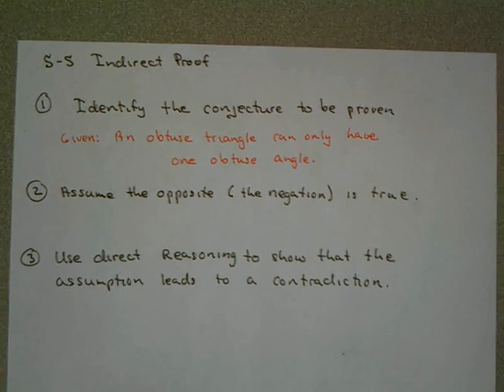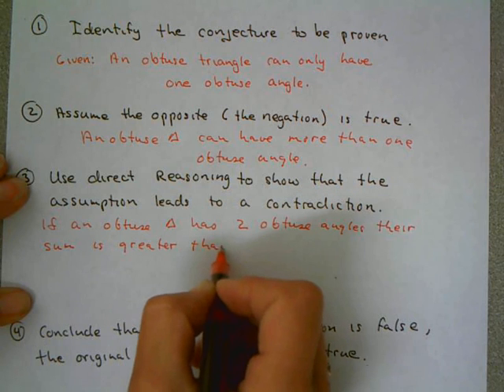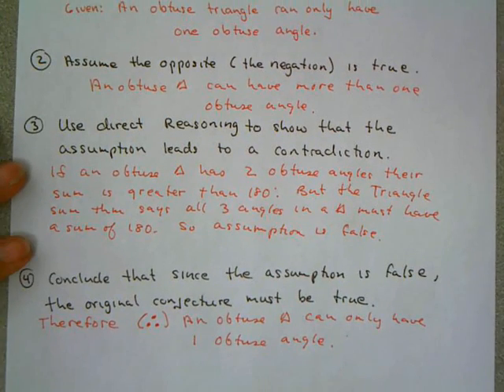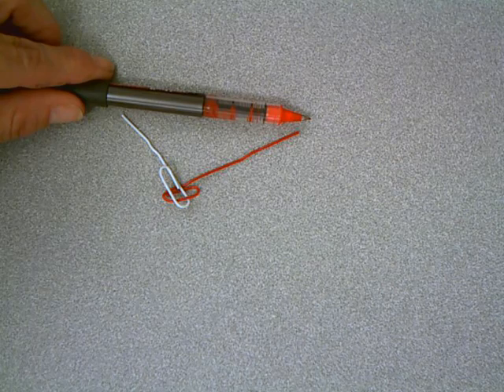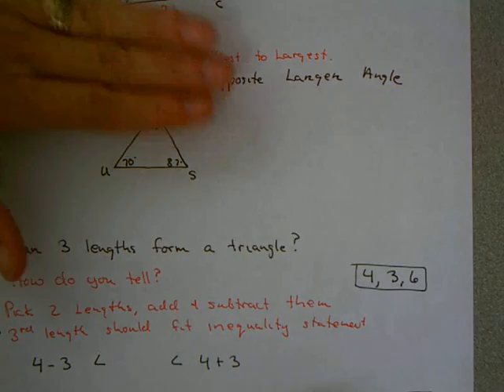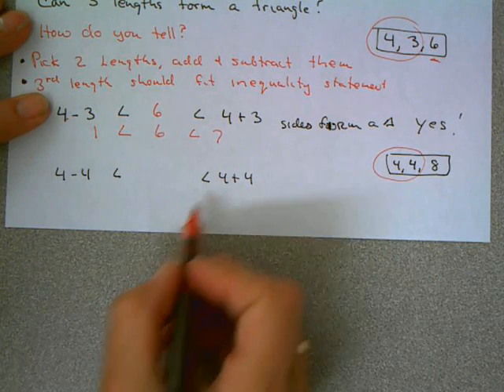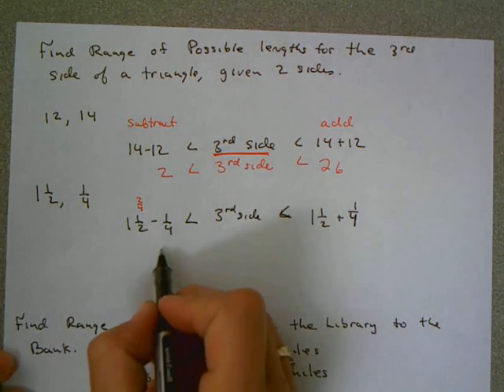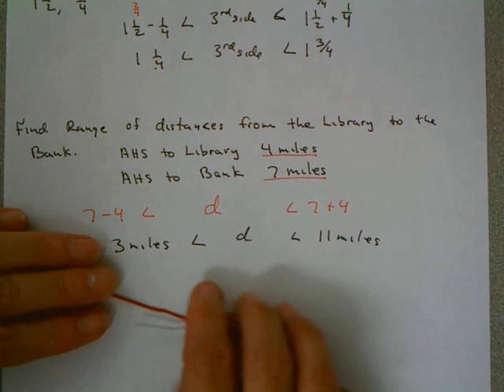5-5 Indirect Proof and Triangle Inequalities.avi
5-5 Indirect Proof and Triangle Inequalities